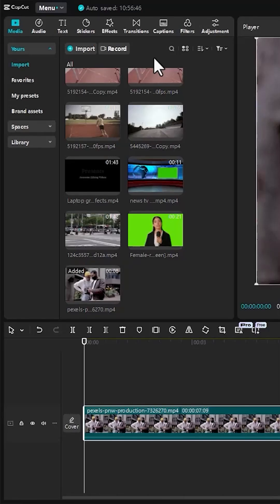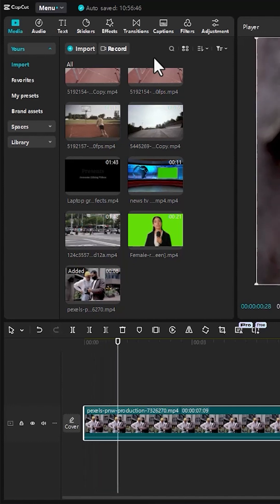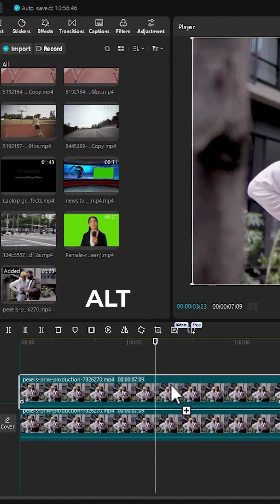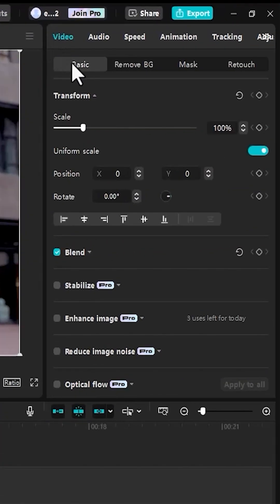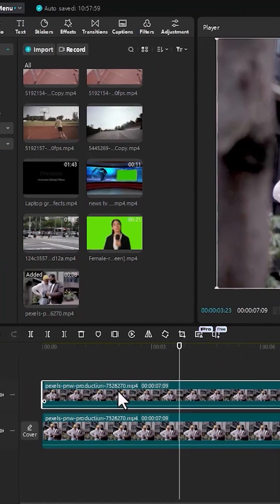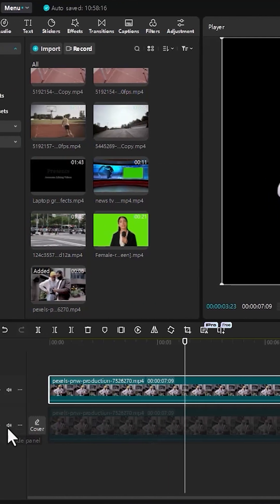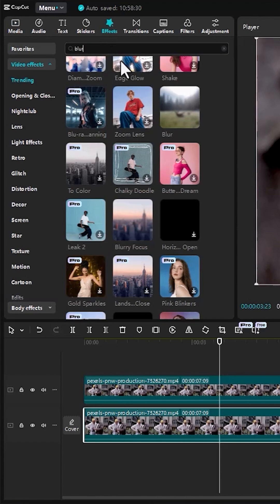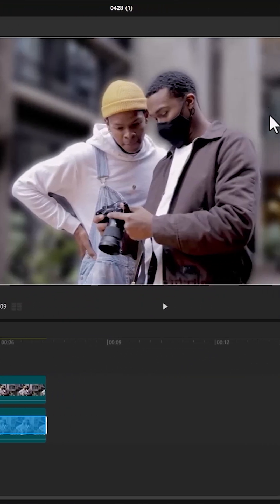How To Blur Video Background in CapCut PC | Beginner Masterclass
Want to give your videos a professional look by blurring the background? In this step-by-step CapCut PC tutorial, you'll learn exactly how to blur your video background like a pro — even if you're a complete beginner!

✅ What You’ll Learn:
How to import and edit your footage
Step-by-step process to apply background blur
Tips for making your blur look clean and natural
How to export high-quality blurred videos

Whether you're editing YouTube videos, social media content, or reels, this beginner masterclass will guide you through the CapCut desktop version with ease.

📌 No prior editing experience needed!

Welcome to CapCut How To – your ultimate guide for mastering CapCut video editing! Discover top-notch CapCut tutorials, tips, and tricks to create stunning videos like a pro.

Whether you’re a beginner or advanced editor, we’ve got step-by-step guides on CapCut effects, transitions, trending edits, and more.

Boost your video editing skills with our easy CapCut how-to lessons and elevate your content for YouTube, TikTok, and Instagram.